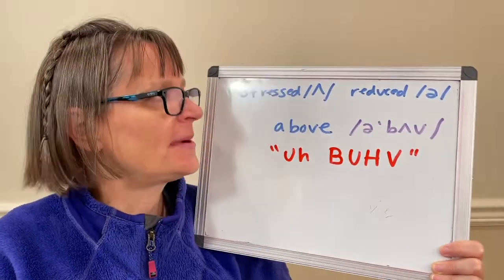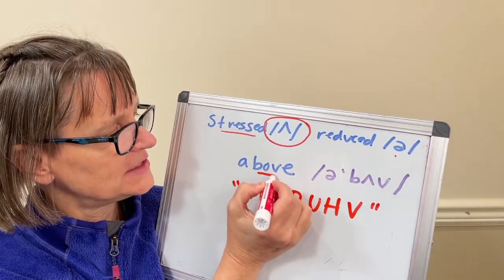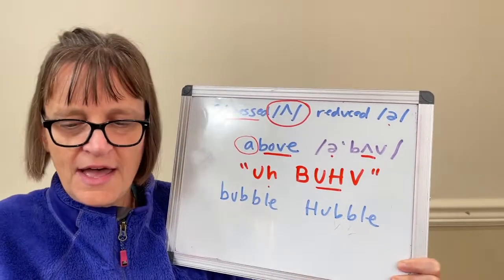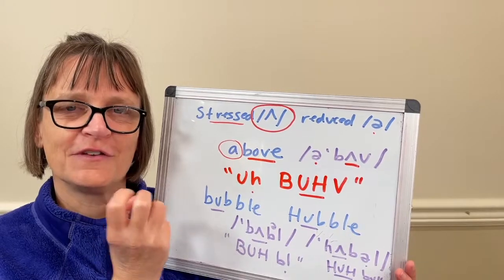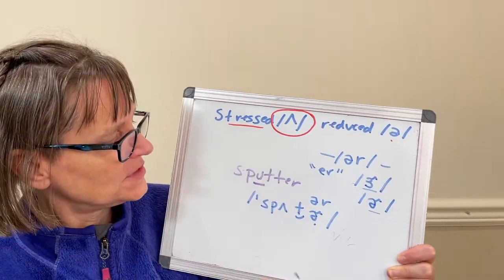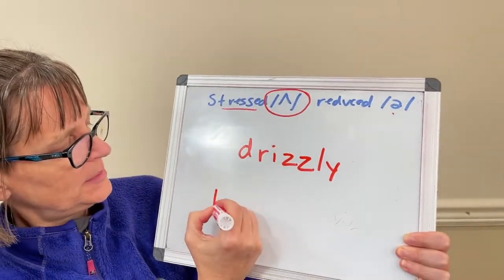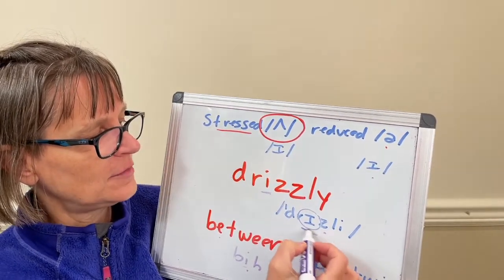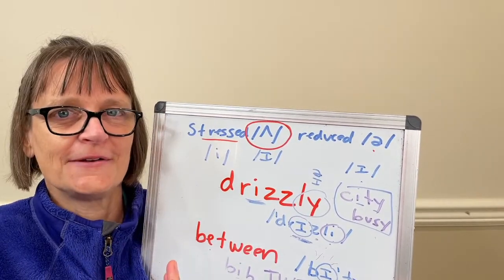Understanding Vowel Schwa, Stressed /ʌ/ and Reduced /ə/ (and /ɪ/)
In today's class we look at  vowel schwa in its stressed and reduced forms, as well as some common errors to watch out for.
1:00 stressed schwa (more here
1:45 the most common sound in English
2:00 above
2:40 filler sounds uh, um
2:45 home base: tongue resting position for English
2:55 unstressed schwa
3:20 error patterns for unstressed schwa (spelled letter)
4:04 bubble
4:31 Hubble
4:44 syllabic L (more here
6:30 /ər/ symbol. ɚɝ
7:35 sputter (flap T plus R) more here
8:30 common error for words with "er"
9:25 Sounds of English course
9:50 drizzly
10:10 between (stressed ɪ and reduced ɪ)
11:11 clear, stressed ɪ
12:15 ɪ and i (busy, city), "short and long" vowels (more here